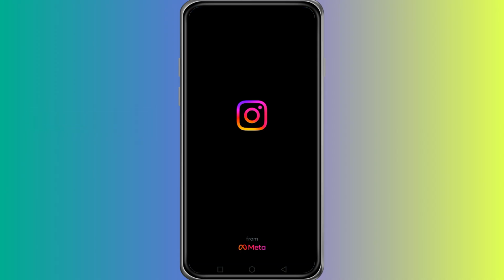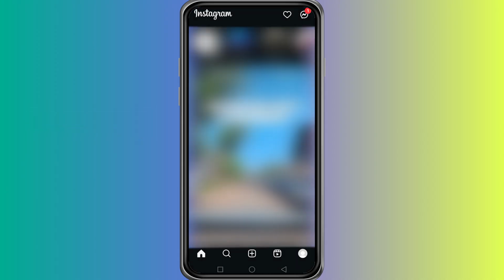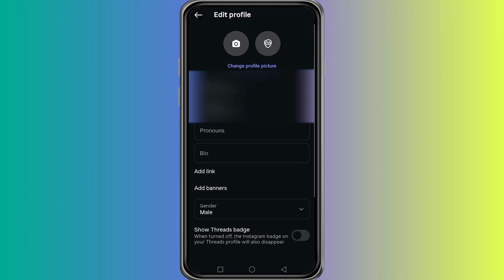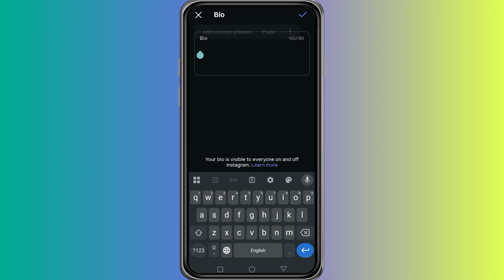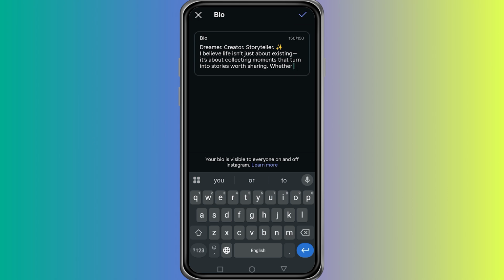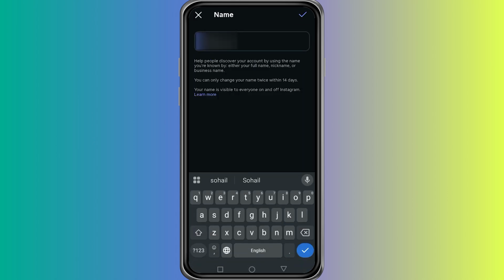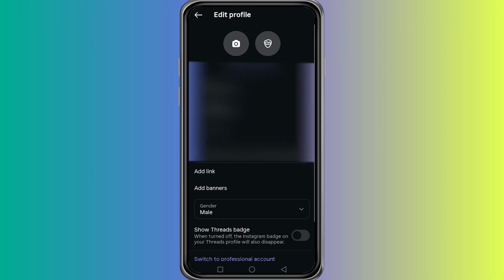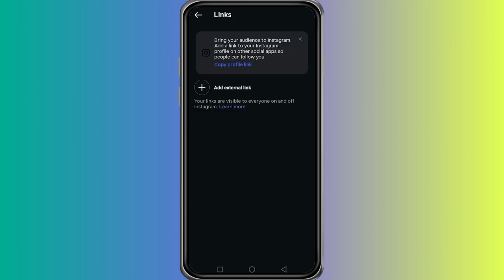How to Make Your Instagram Bio Longer Than 150 Characters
Learn how to maximize your Instagram presence! This video shows you how to go beyond the standard character limit. It covers all the necessary steps for a great  instagram profile edit and to improve your bio ideas.